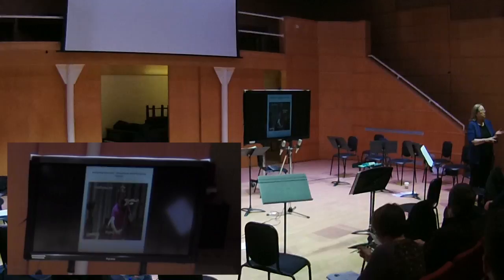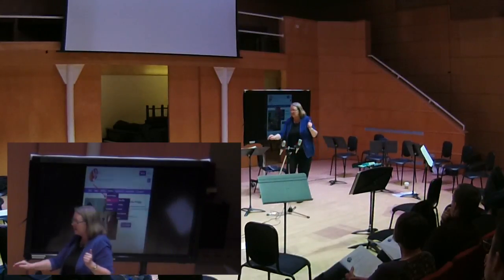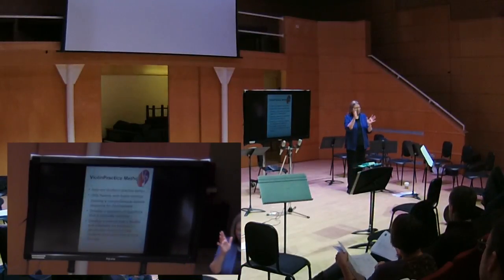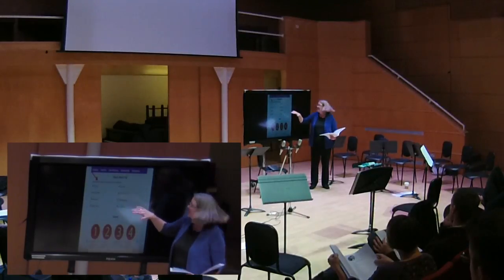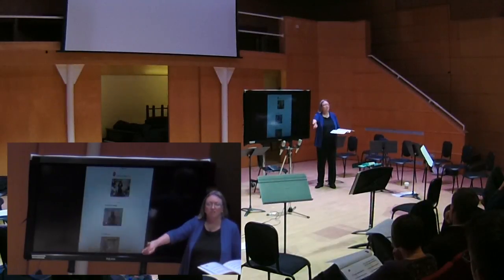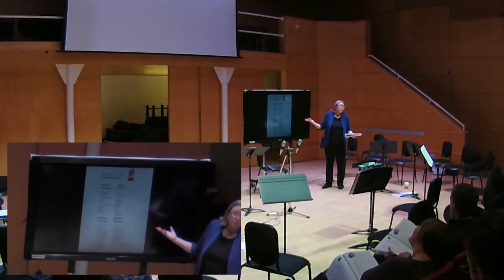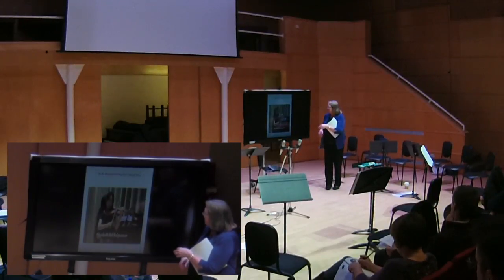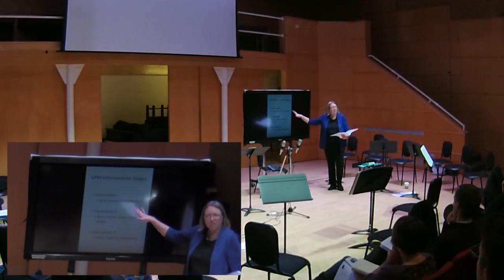SPD Repertoire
Description